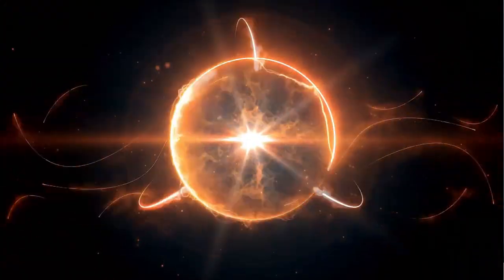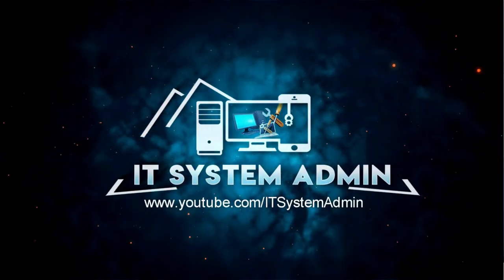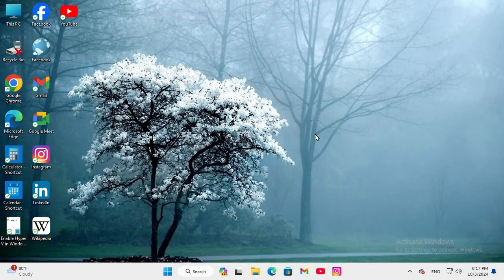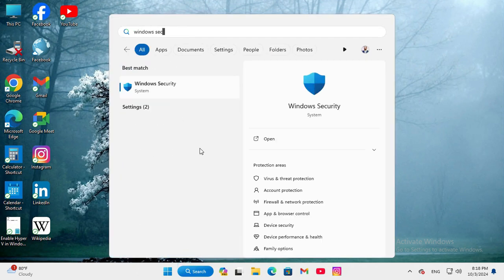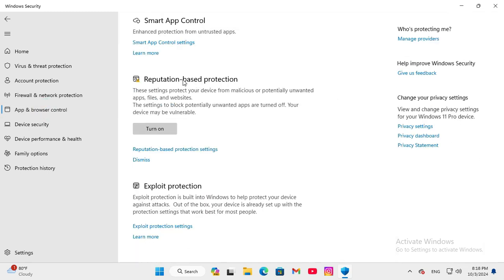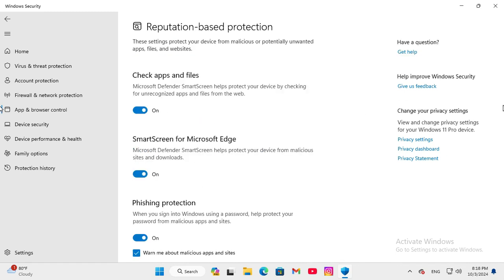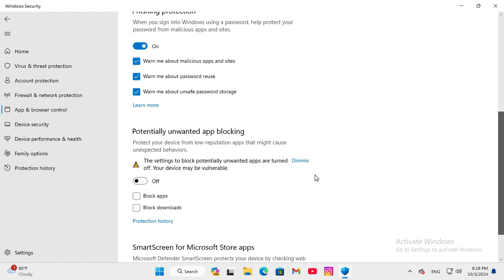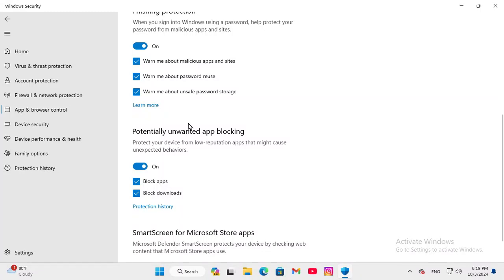How to Enable Potentially Unwanted App Blocking In Windows 11